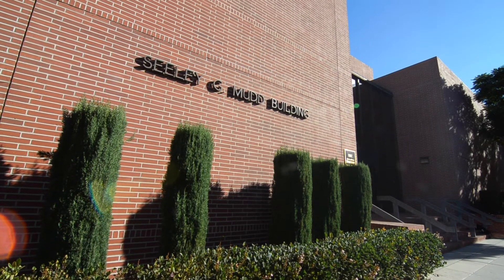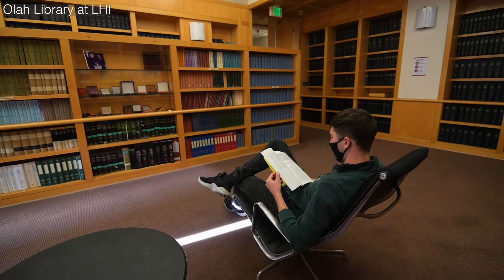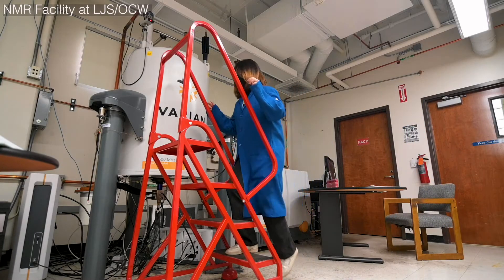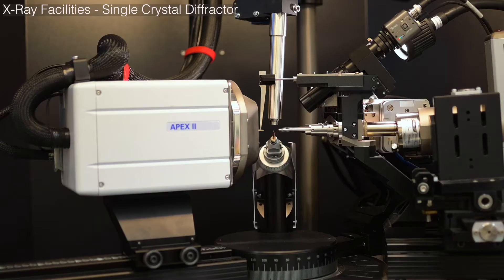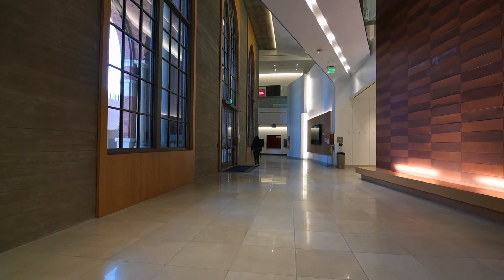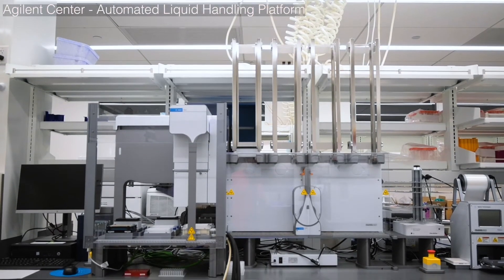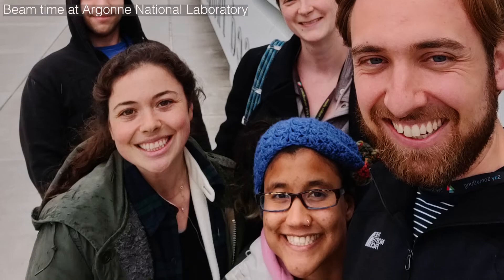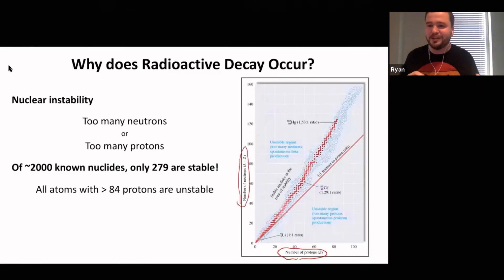Why SC? Science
Check out what the USC Chemistry Department has to offer for your graduate studies and professional development!

0:00 Faculty and Mentorship
2:25 Research Infrastructure
5:05 Network and Collaborations
7:36 Teaching Opportunities

Directed and filmed by Aaron Balana
Edited by Aaron Balana

Additional drone footage from Conner Sullivan (Youtube). Drone video clips remain property and copyright of the respective rights holder.